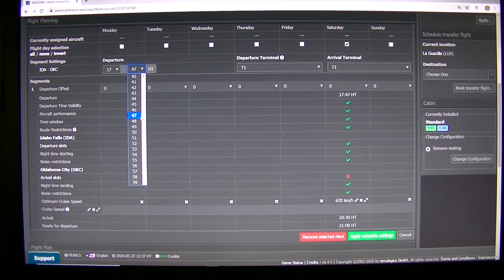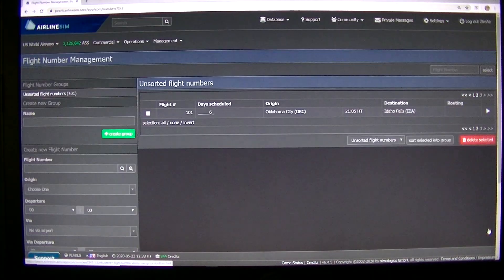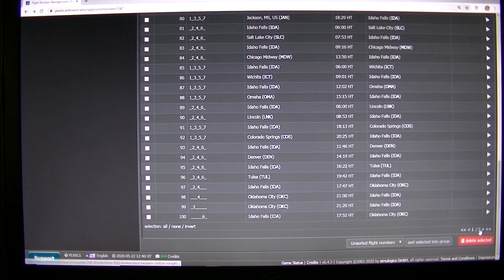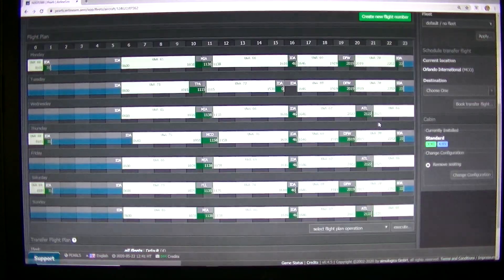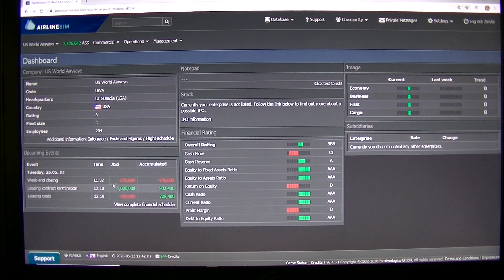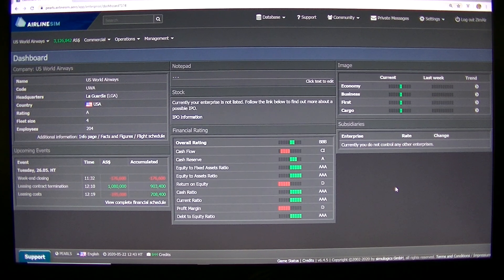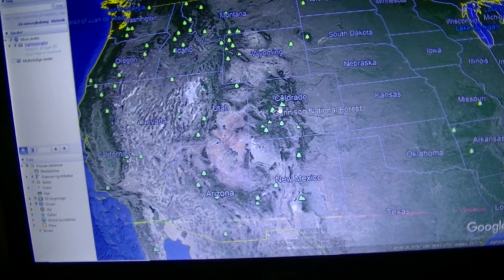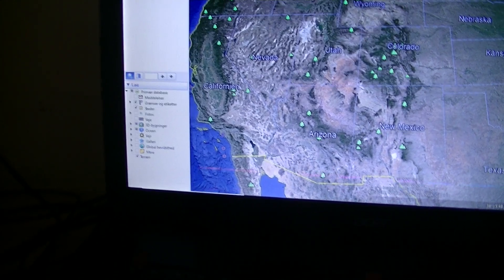MongoTV_4768 - MONGO GAMES - AIRLINESIM - Part 134 - US World Airways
PART 134 - (Part 130 to part 134 is same game session) I was close to just deleate my Holding and leave this server, but i will give it a try more, and move my HUB to another airport. Is many bigger airports in the USA, so i should not give up, if i cant get started on the biggest airports in US. I need try start a airline from a small airport not many know name on. But i dont know how long i like keep try, before i just deleate this holding and this server, i maby do that in 3-6 days. It takes a lot of time to move all aircrafts to  a new airport and make all new flight plans, like many houres.